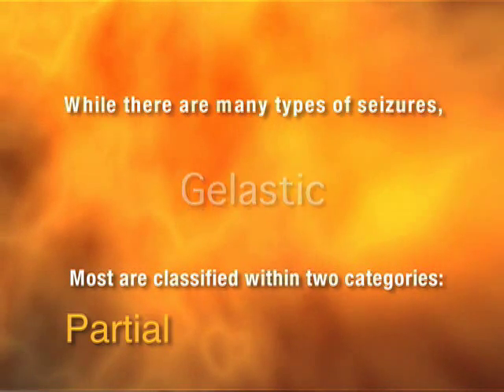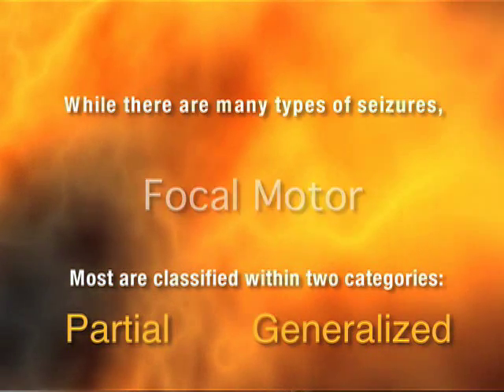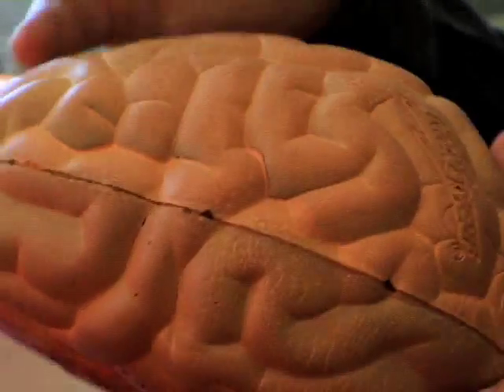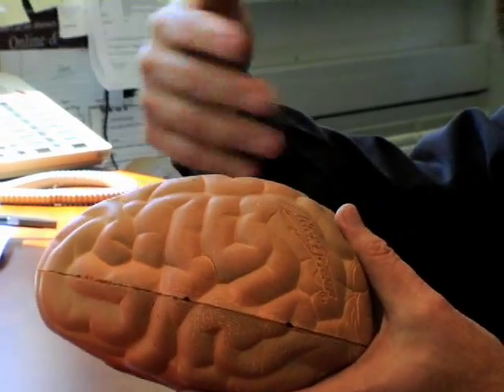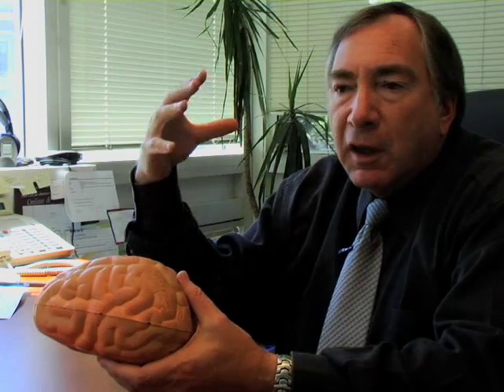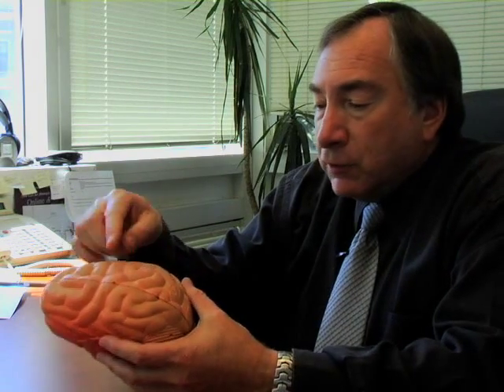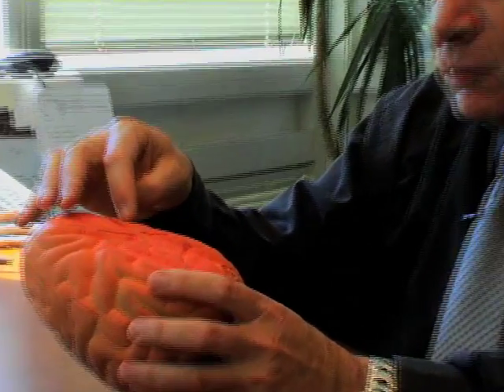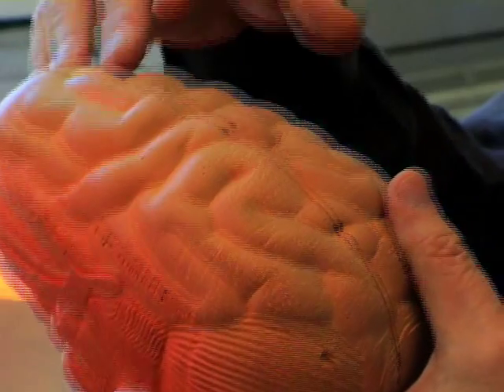Epilepsy: What it is ... and what it's not (part 1)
What causes epilepsy?  Does everyone with  seizures have epilepsy?  How do I know if I'd had a seizure?  Is it contagious?  Genetic?  While approximately 1 in 100 have epilepsy, there remain many myths and misunderstandings about what it is ... and what's it's not.

Well-known neurologist Dr. Kenneth Laxer leverages his experience to sift through the stories and evidence and help separate the myths from the facts.  This is part one of two parts.

Dr. Laxer is Medical Director of the Epilepsy Program at CPMC in San Francisco and a board member of the Epilepsy Foundation of Northern California.

Please forward this video to others who may find it useful.  Part of the "Epilepsy: Knowledge is Power" series donated by the Epilepsy Foundation of Northern California.